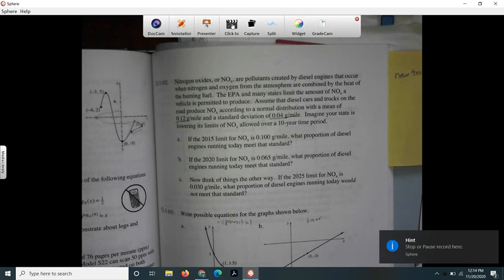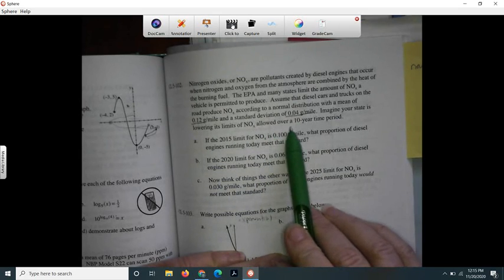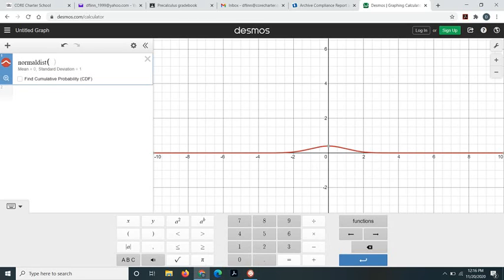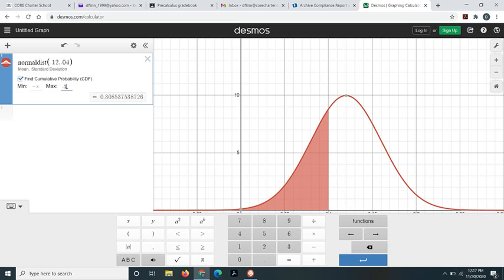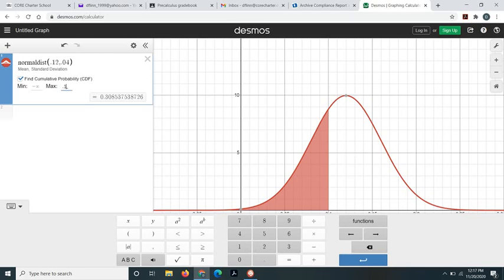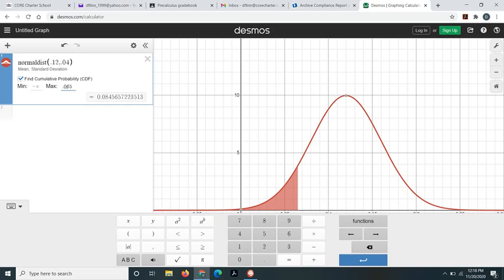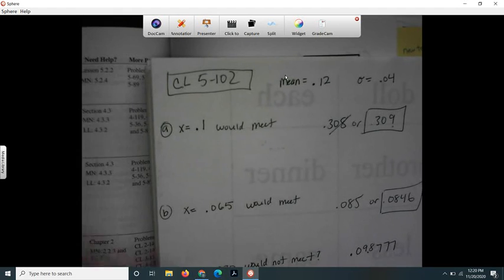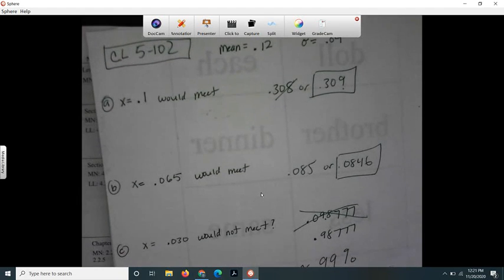Int3 CL 5-102